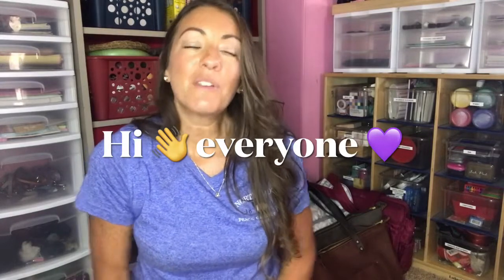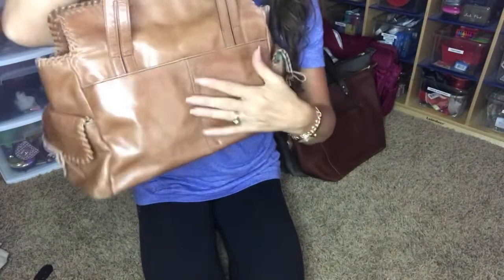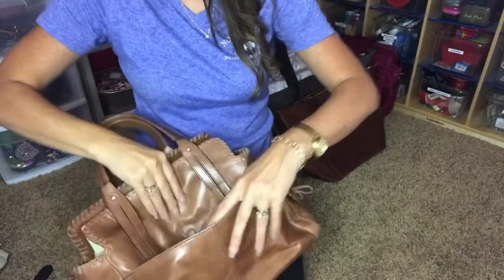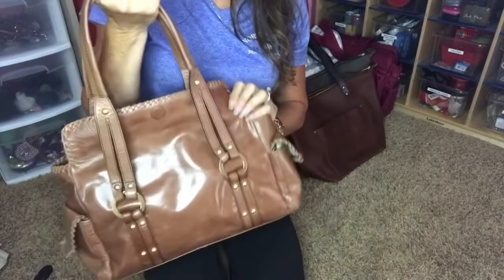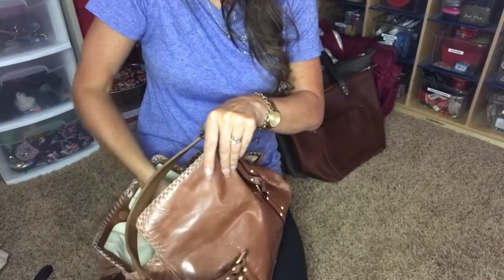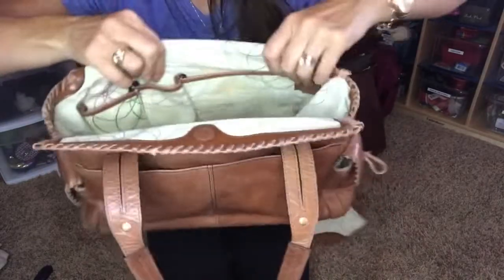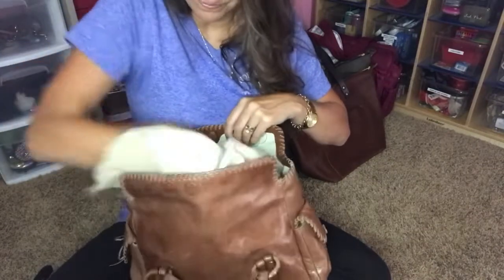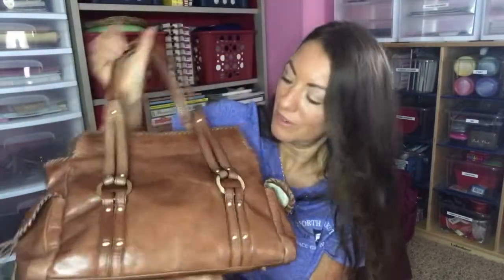Franklin Covey Full Grain Leather Bag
I bought it off poshmark not Mercari sorry about that. The price was $25.00